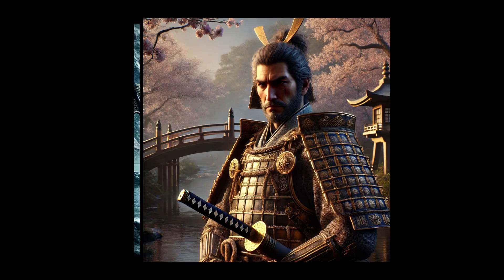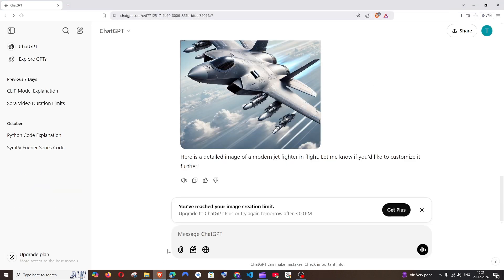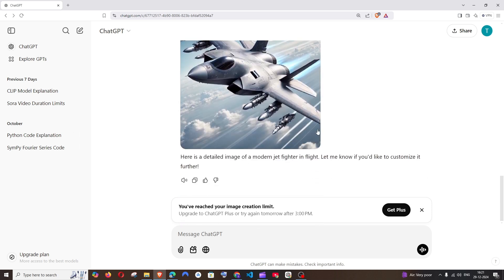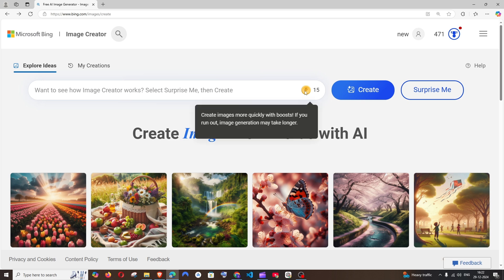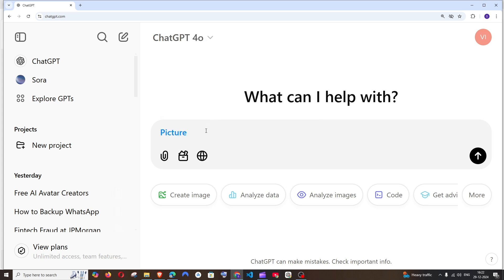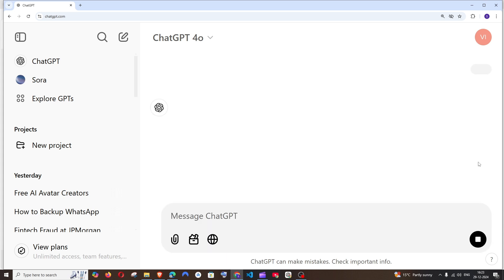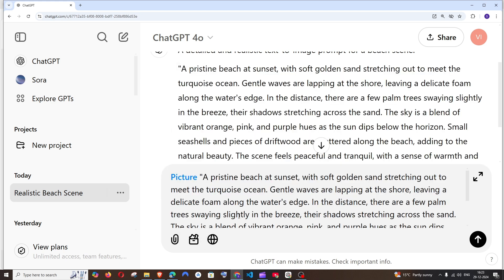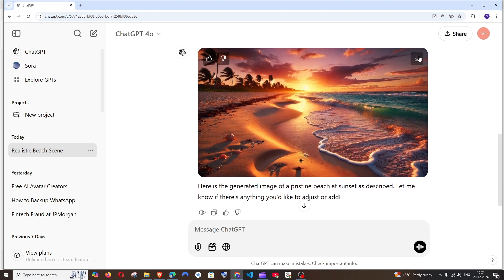How to Generate Image in ChatGPT Tutorial | AI Image Generator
In this tutorial we will see how to generate ai images with chatgpt that uses dall e 3 image generator